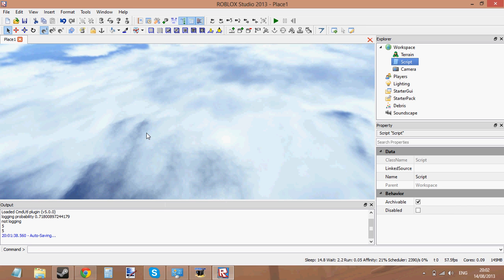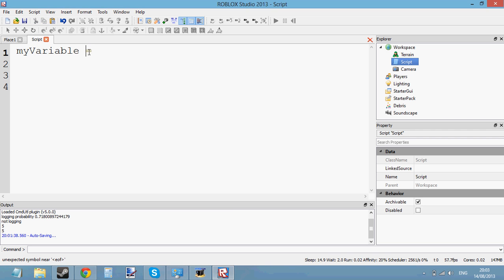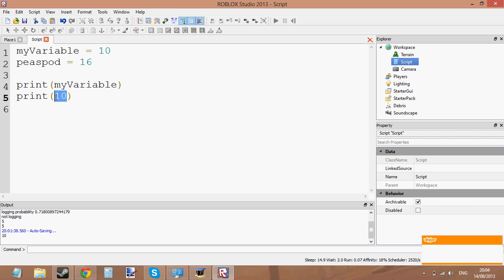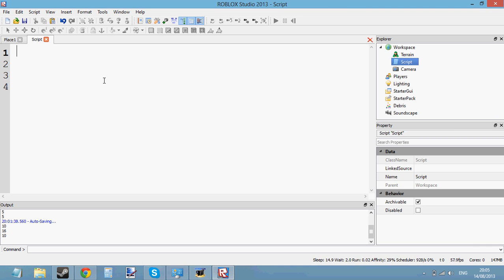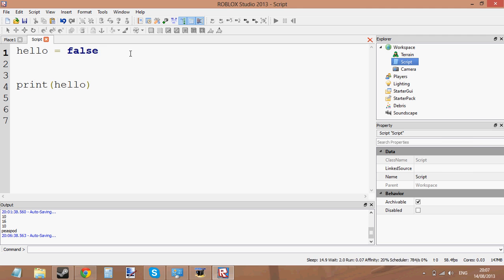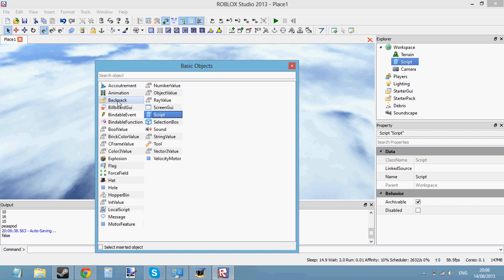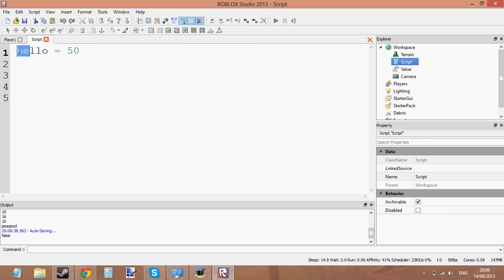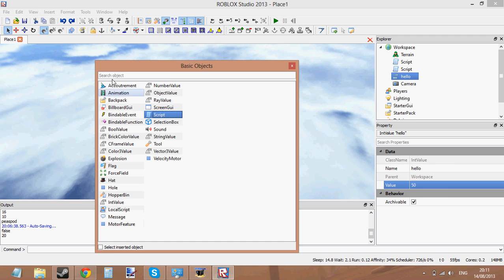Roblox Beginners Scripting Tutorial 4 - Variables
This tutorial gives you a basic outline of what variables are. You will understand more about variables in my next few tutorials. There is one more absolute basics video left until you start learning the proper stuff!